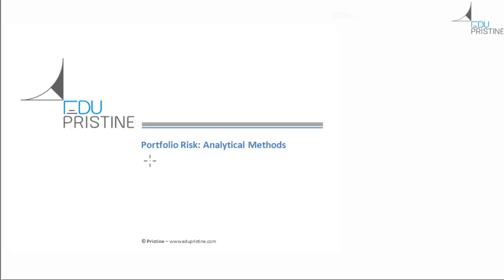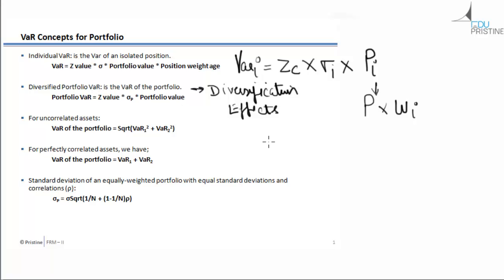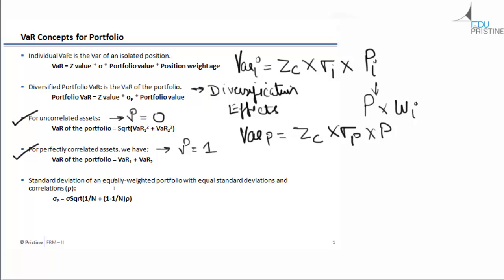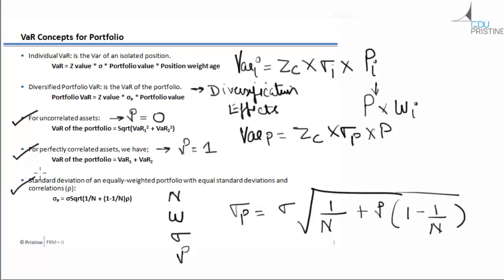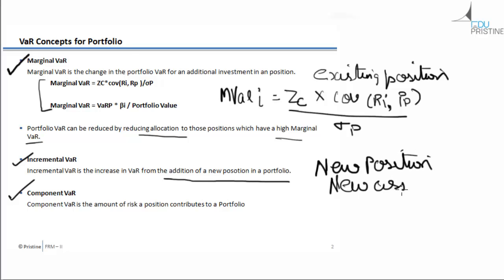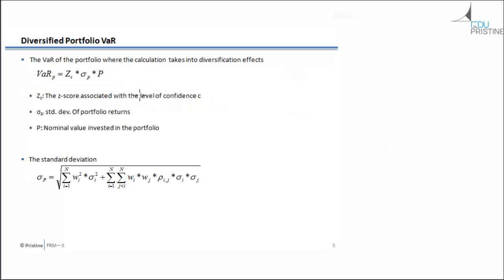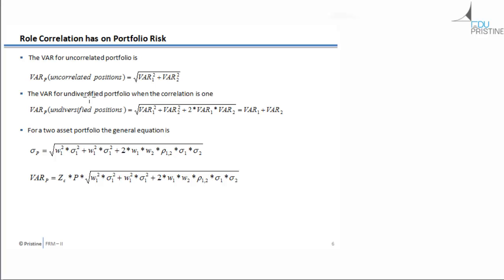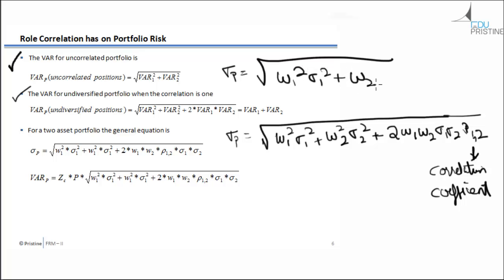FRM Part 2- Portfolio Risk Analytical Methods 1 to 6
About EduPristine